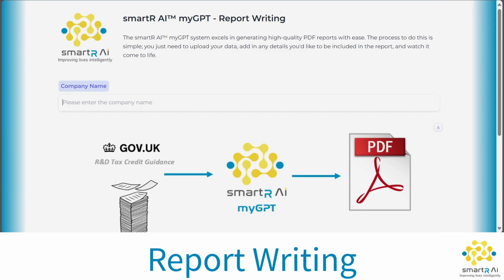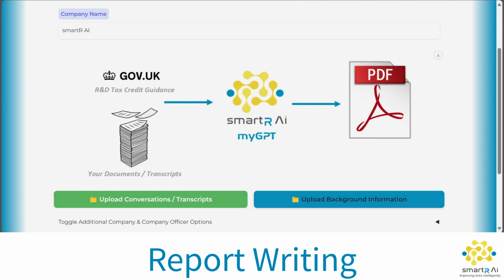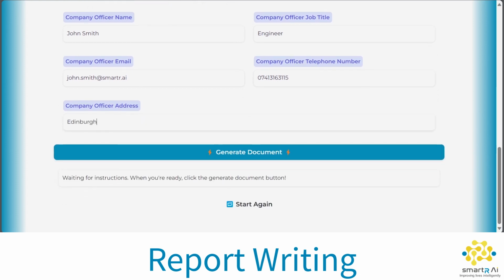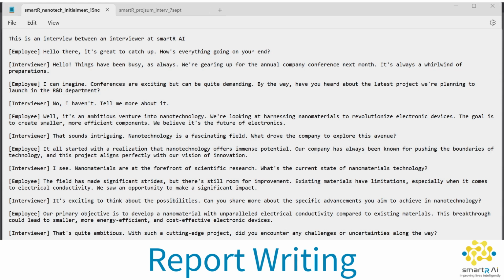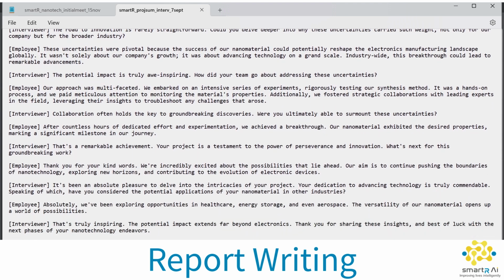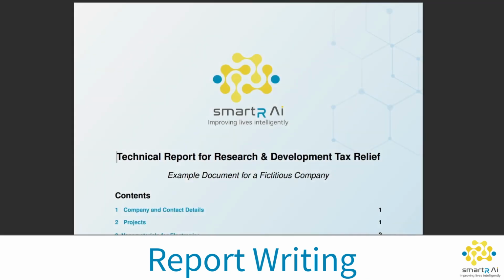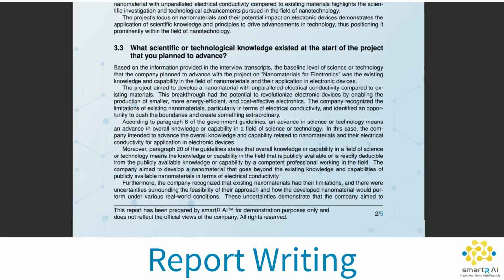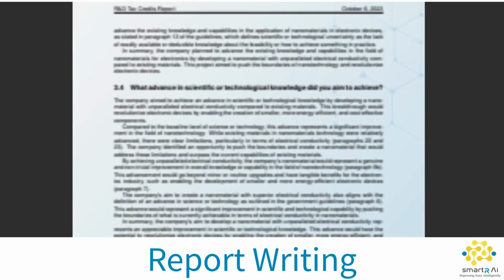Report Writing R&D Credits v1 3 Made with Clipchamp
The Challenge:
Preparing accurate and compliant R&D tax credit claims requires expertise and the ability to effectively document qualifying R&D activities.
The Solution:
SCOTi effortlessly creates accurate, compliant reports to maximise R&D tax credits. It analyses extracted R&D data, compares it against specific tax regulations to identify and categorises eligible R&D activities. It then assists with drafting claim narratives that clearly explain the technical advancements and potential benefits of each project, strengthening the claim's validity.